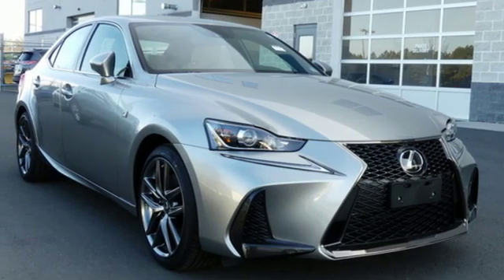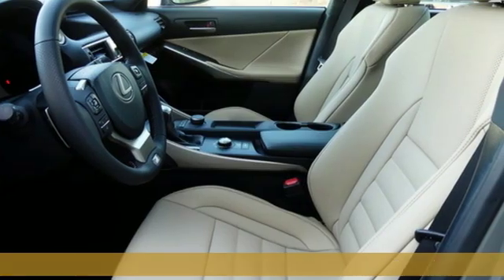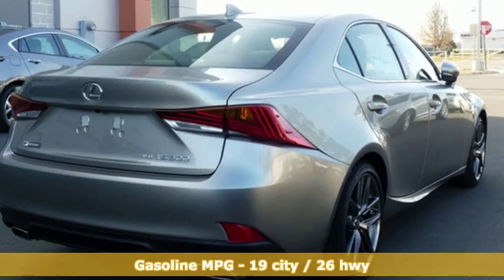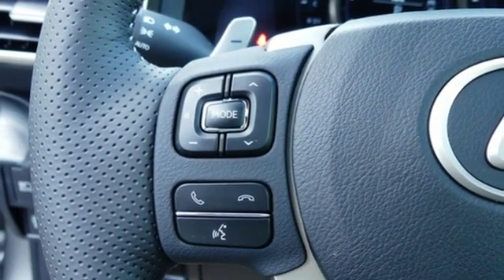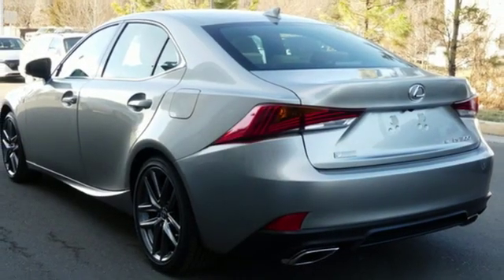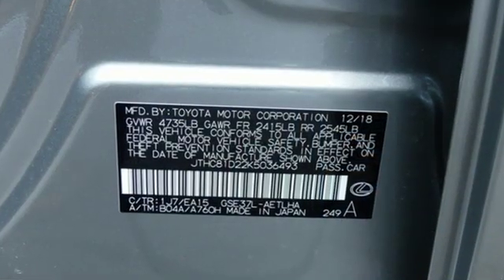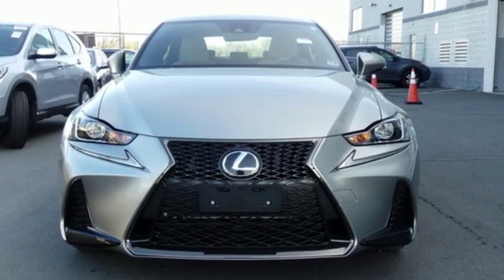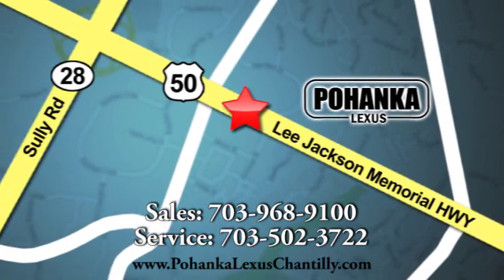New 2019 Lexus IS Chantilly Dale City VA DC, MD ISK5036493 - SOLD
Year: 2019
Make: Lexus
Model: IS
Trim: IS 300 AWD
Engine: L Cyl.
Color: 1J7
Interior: EA15
Stock #: ISK5036493
VIN: JTHC81D22K5036493

Address:
13909 Lee Jackson Memorial Hwy